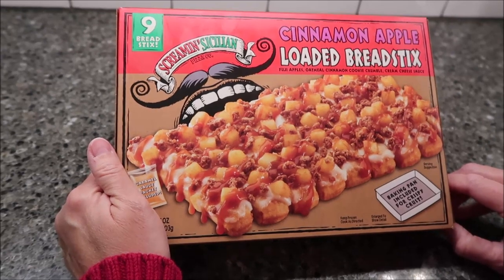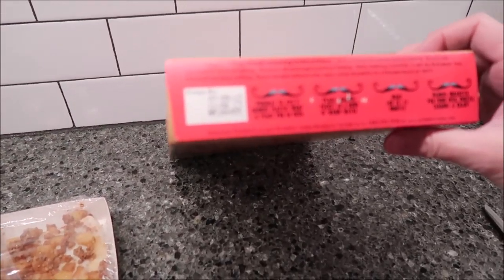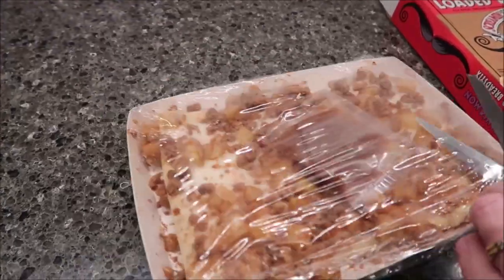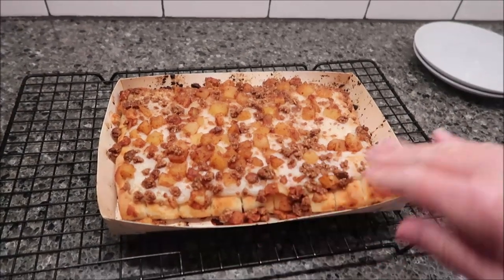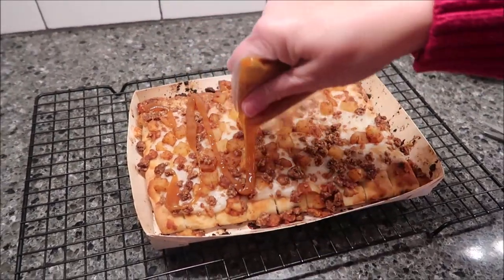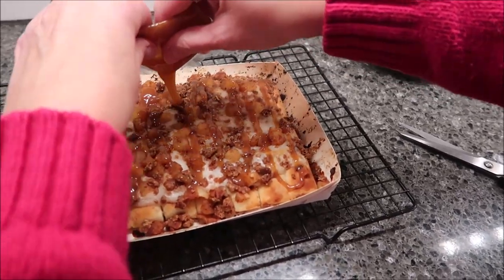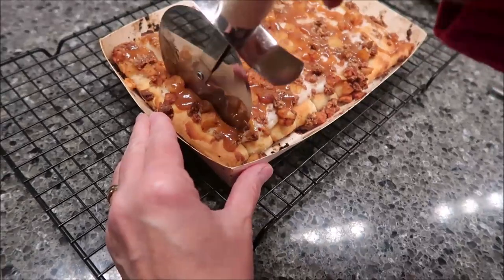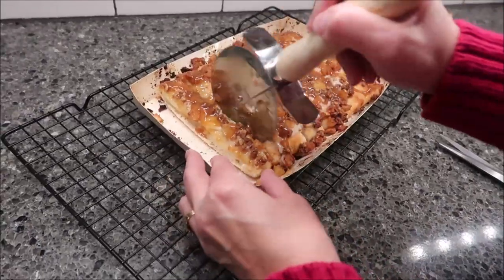Screamin’ Sicilian Pizza Co. Cinnamon Apple Loaded Breadstix Review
This is a taste test/review of the Screamin’ Sicilian Pizza Co. Cinnamon Apple Loaded Breadstix. They were $6.99 at Meijer. 1 breadstick (56g) = 130 calories